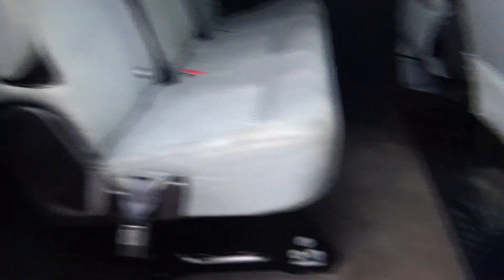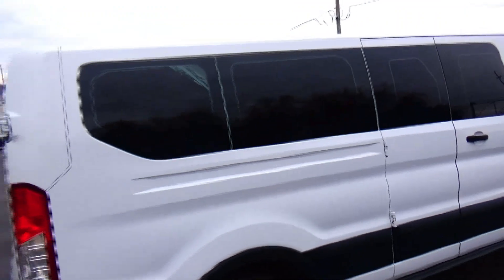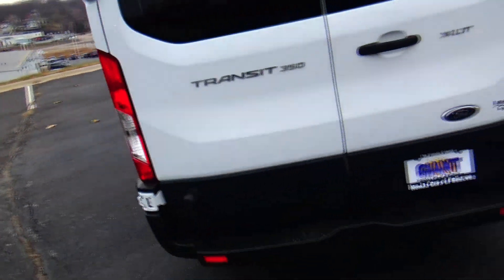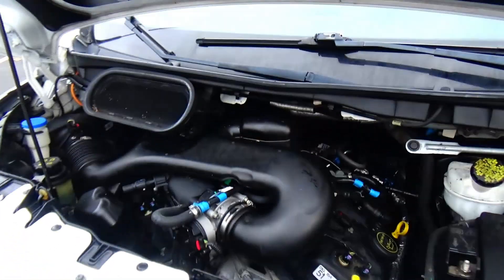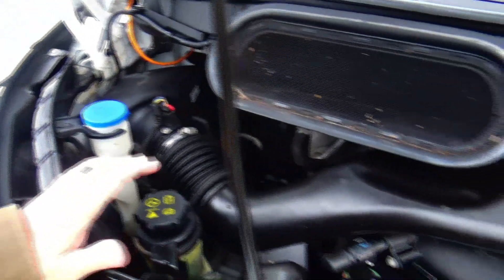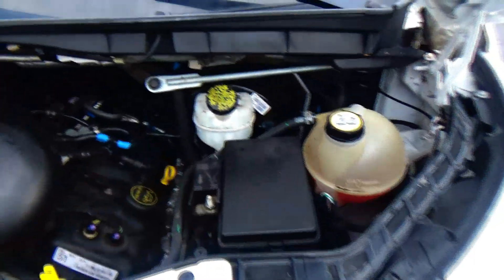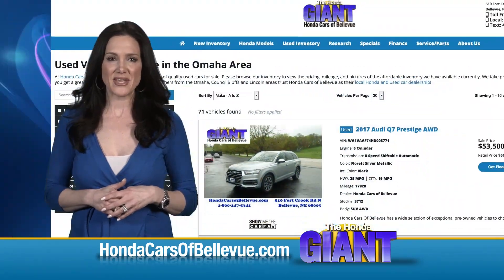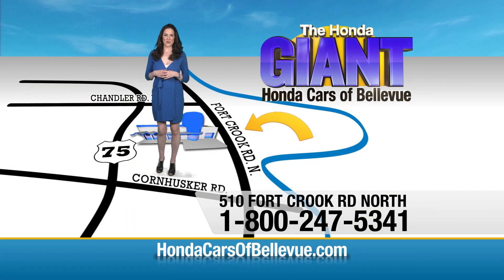Used 2015 Ford Transit Wagon XLT for sale at Honda Cars of Bellevue...an Omaha Honda Dealer!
Test drive this Used 2015 Ford Transit Wagon XLT for sale at Honda Cars of Bellevue your exclusive Honda dealer for Bellevue, Nebraska providing superior Honda service to the greater Omaha and Council Bluffs, Iowa metro areas.

Check out this pre-owned 2015 Ford Transit Wagon we recently got in.
When you purchase a vehicle with the CARFAX Buyback Guarantee, you're getting what you paid for. With less than 82,958mi on this Ford Transit Wagon, you'll appreciate the practically showroom newness of this vehicle.

Rare is the vehicle that has been driven so gently and maintained so meticulously as this pre-owned beauty. A perfect find to complement any rare automotive collection. This beautiful lass will turn heads everywhere she goes.

More information about the 2015 Ford Transit Wagon:

Ford has always been a leader in the realm of versatile commercial vehicles, and the all-new Transit is poised to carry that tradition far into the future. In fact, like the E-Series vans before it, the Transit has few rivals. With nearly unlimited configurations and intelligent powertrain options, including a 3.2L turbo diesel, EcoBoost V6, and LPG-compatible V6, the Transit is sure to satisfy the needs of anyone in the market for a full-size, do-anything, carry-everything van.

Strengths of this model include decent handling for its size, impressive capacity, competent, efficient engines, and Highly configurable.